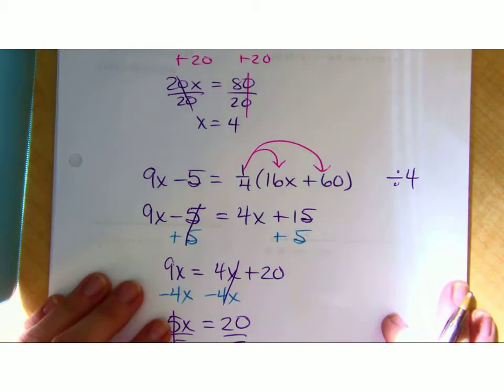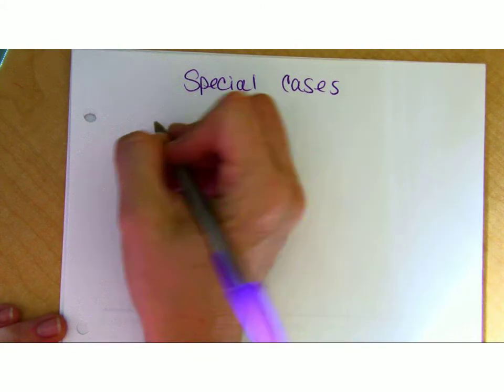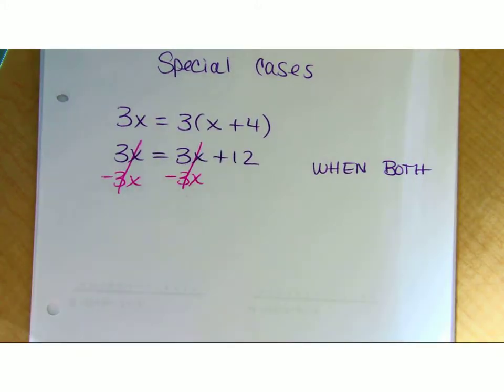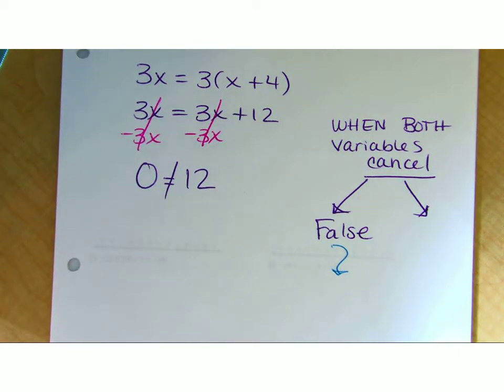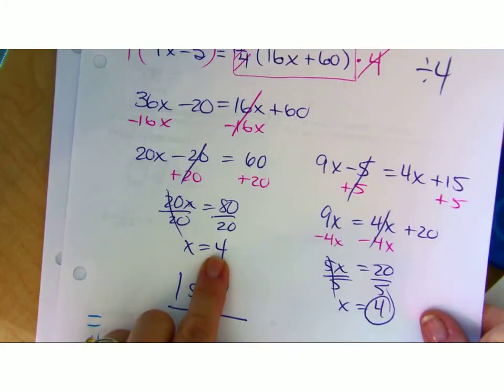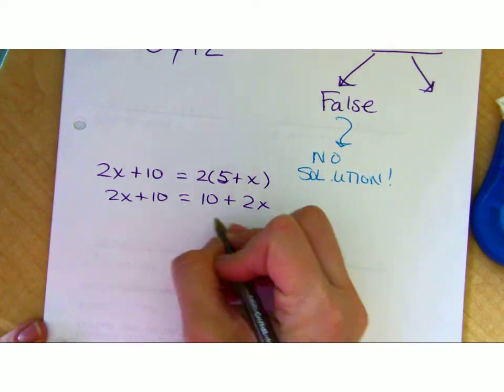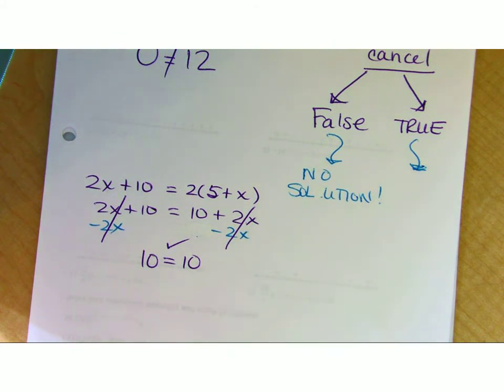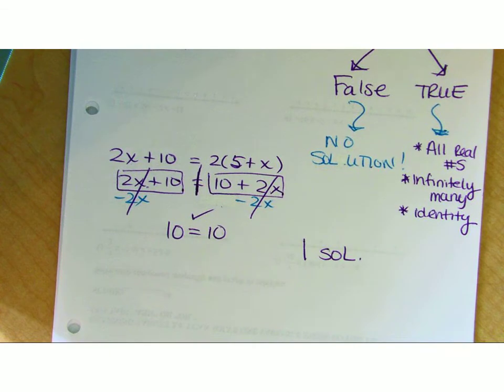Equations with No Solution or All Real Numbers